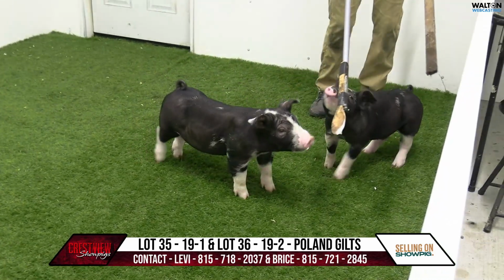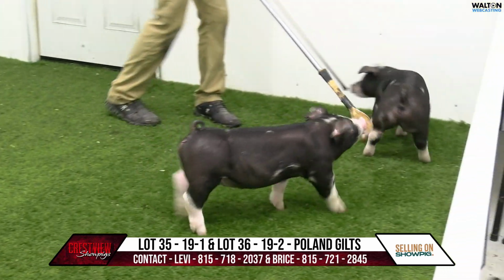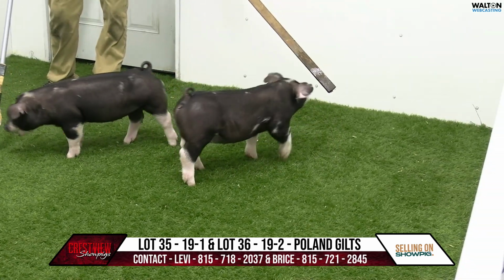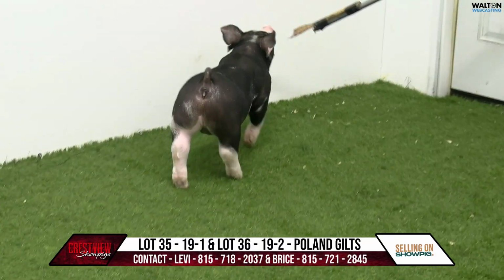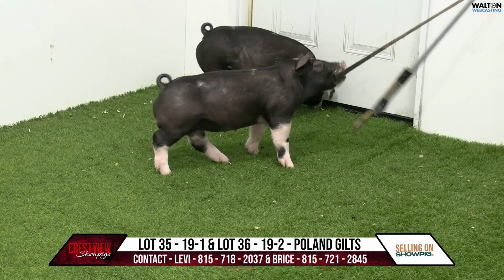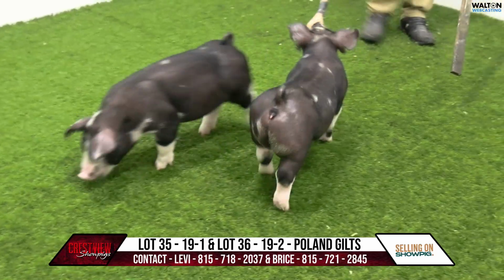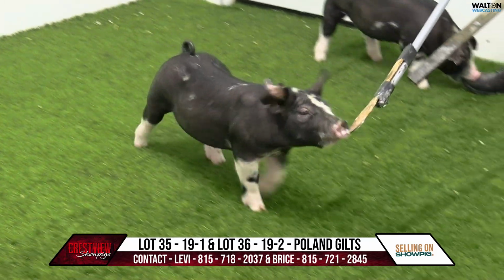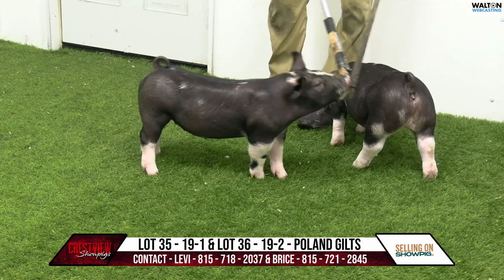Lot 35 19 1 & lot 36 19 2 Crestview 2 15 24 07 February 2024 01 13 23 PM